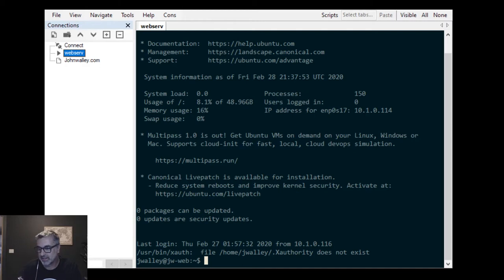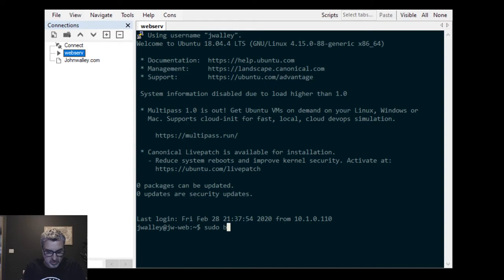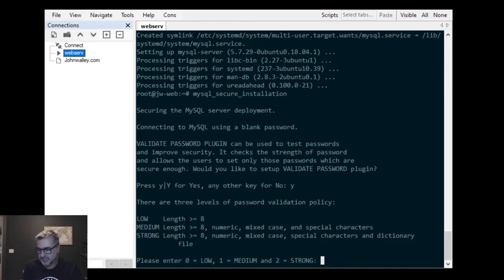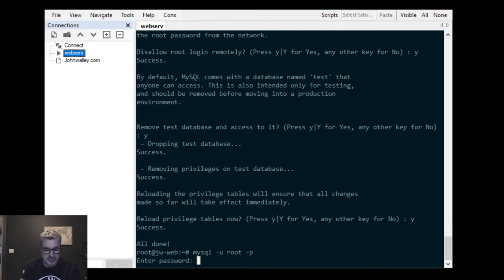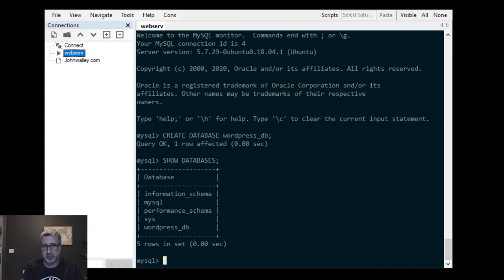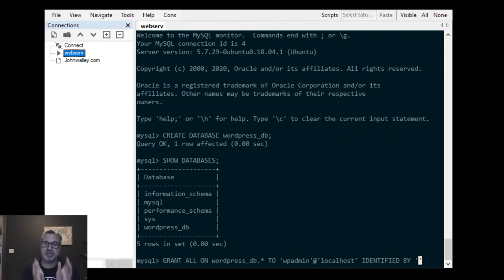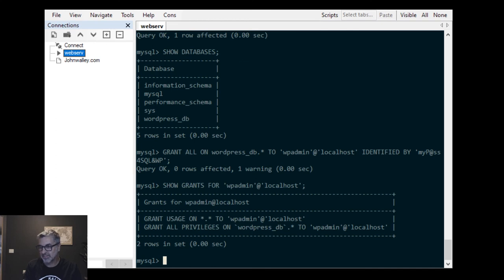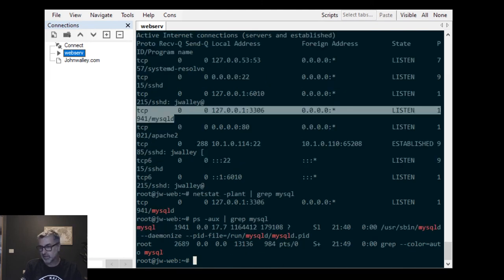Creating an Ubuntu WordPress Server - EP4: Installing MySQL on Ubuntu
In this episode we will be installing MySQL to support our WordPress install. We will install, create our database, secure the installation, and add users and permissions.